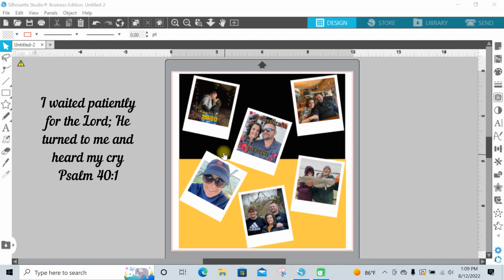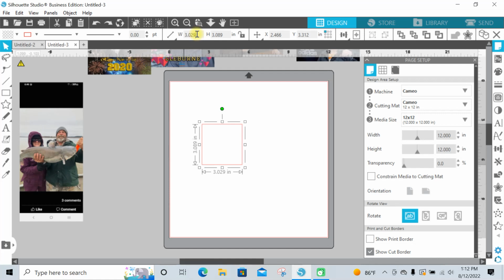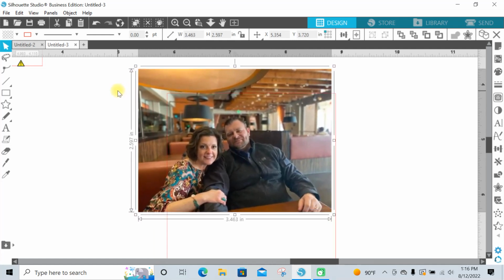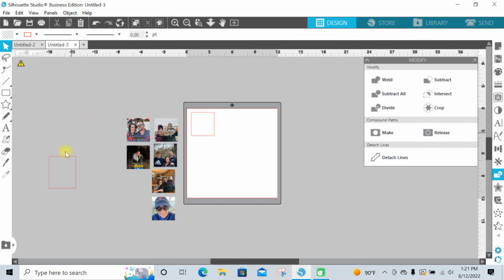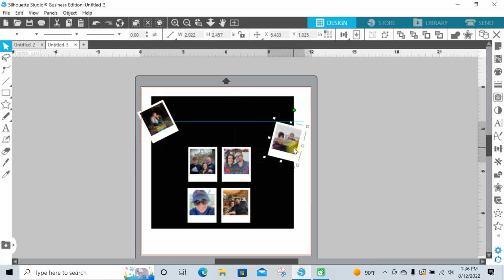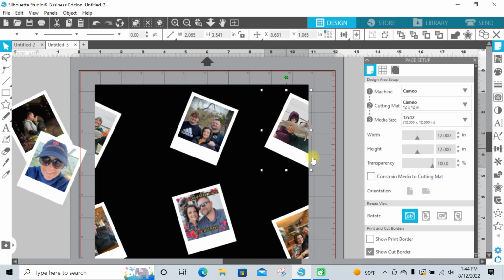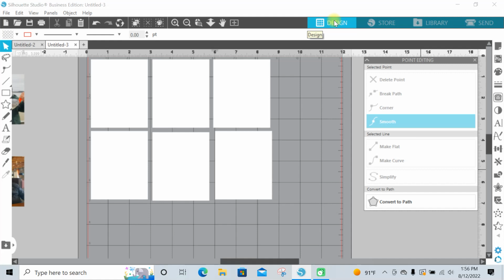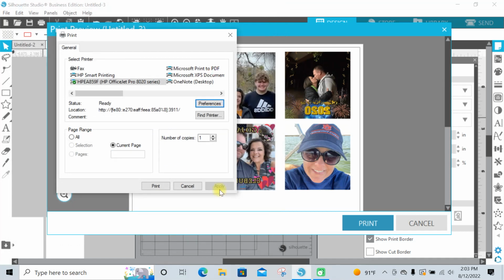How to Create Mock Polaroids to Put Photos on Tumblers Tutorial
💚 In today's tumbler design tutorial I will show you an easy way how to put pictures/photos on an epoxy or epoxy free tumbler! By creating mock polaroid pictures out of white vinyl and clear waterslide paper! This is a very beginner friendly tutorial! If this video leaves you with any questions, please ask away! I will try to help any way that I can!

ALOTTLE TUMBLER TUTORIALS
Cami Ewalt

💚HIIPOO WATERSLIDE PAPER

💚Spray Paint: Rustoleum "Clear Gloss"